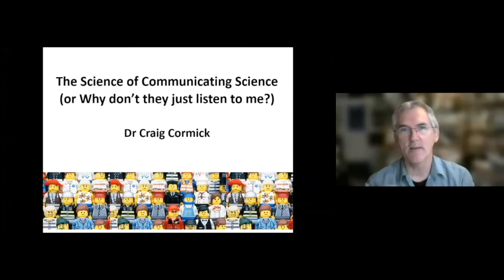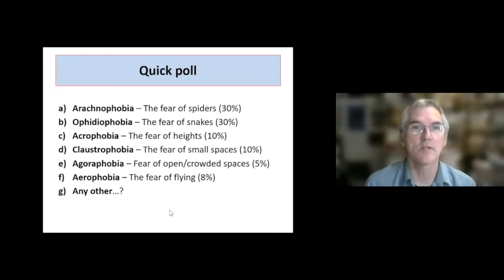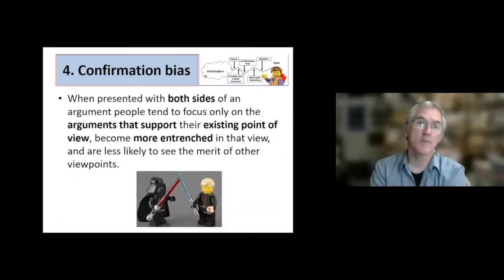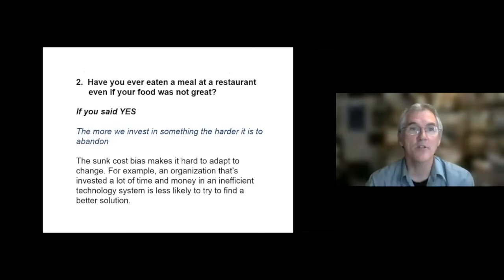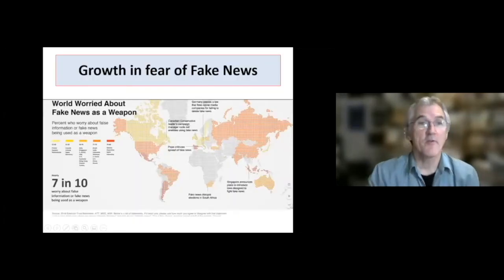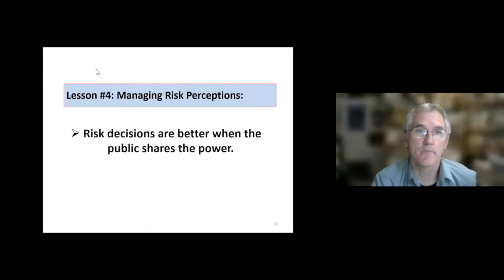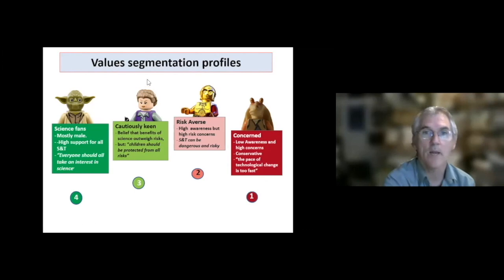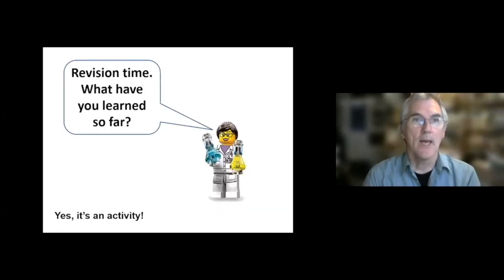Multiolelo Webinar Series - The Science of Communicating Science - Dr. Craig Cormick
Why don't they just listen to me? The Science of Communicating Science by Dr. Craig Cormick
Date: 4/8/2021

Recent research into science communication has gone a long way to explaining the basis for apparent social and political divides on issues like climate change and genetic modification – showing how the audiences’ values can shape the message they receive.  But such learnings can also be used in your favour, to improve your communication through framing and values-based messages. This presentation will look at how you can use science communication research to better get your messages across – and improve the chances that you will be listened to!

Dr. Craig Cormick is one of Australia’s leading science communicators, with over 30 years’ experience. He is the former President of the Australian Science Communicators, an award-winning author of more than 25 books, and is widely published in research journals, including those of Nature and Cell. He specialises in communicating complex science issues and has taught writing and public relations at universities in Australia and conducted communication workshops worldwide. He is the author of The Science of Communicating Science published by CSIRO in 2019 A wikipedia page about Dr. Craig Cormick can be reached

Multiolelo (MO) is a student-led initiative aiming to make language research findings more accessible and engaging in multiple languages and via various forms of communication.

Credits:
Moderator: Huy Phung
Co-moderators: Thu Ha Nguyen & Kristen Urada
Notetaker: Ann Choe
Post-production editor: Ann Choe

A special thanks to Dr. Nicole Ziegler and Ms. Sunhee Kim Fuji in the Department of Second Language Studies (SLS) at the University of Hawaii at Manoa for co-hosting this webinar with the SLS BrownBag series.